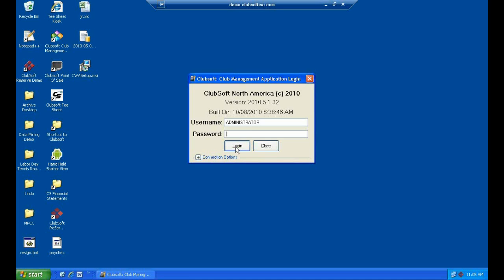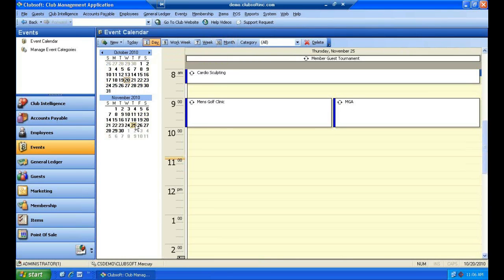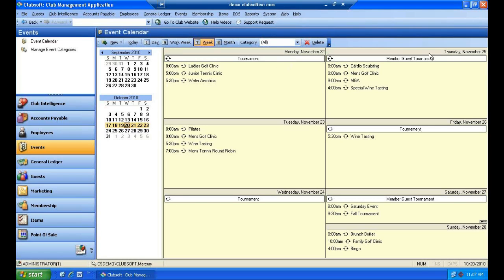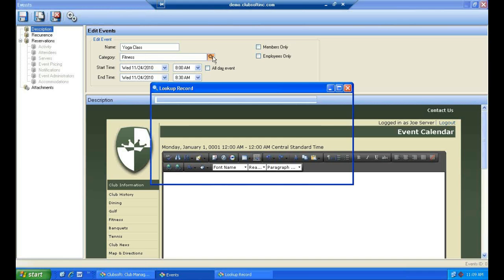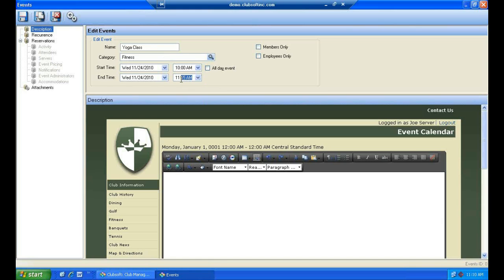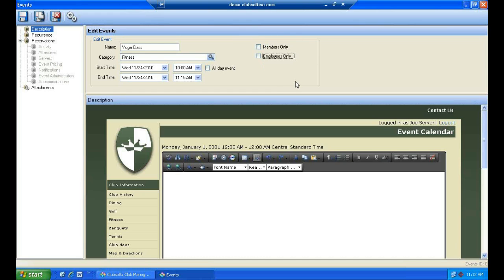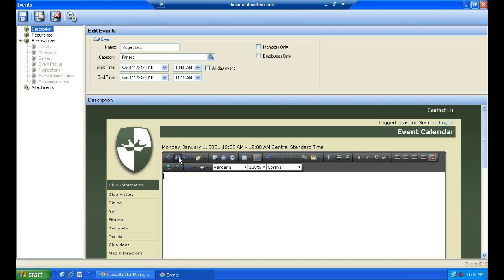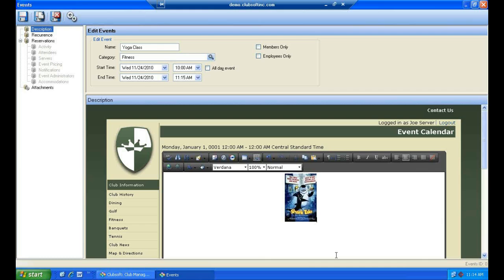BiteSize EventManagement part1